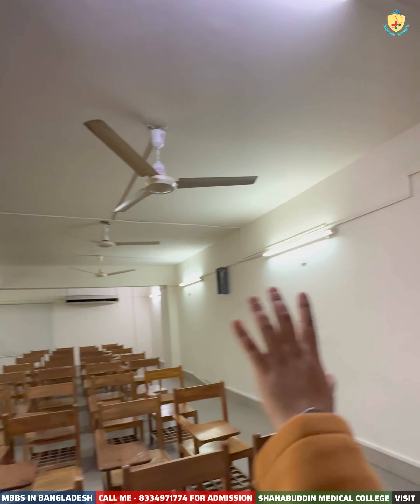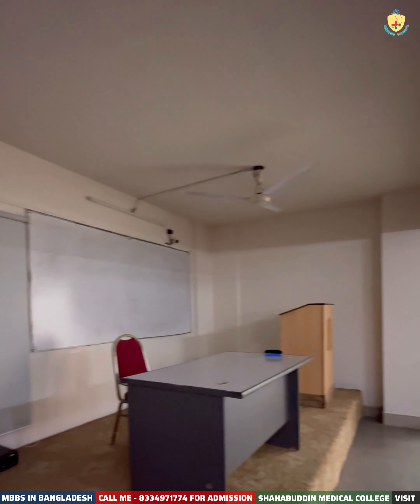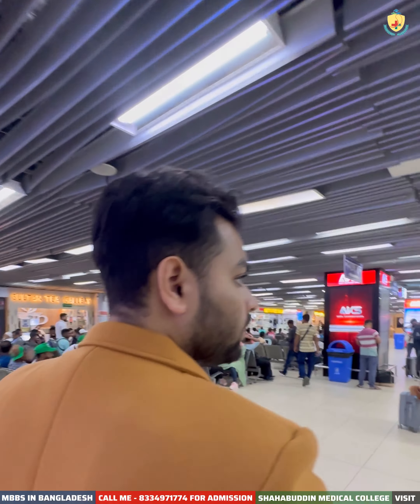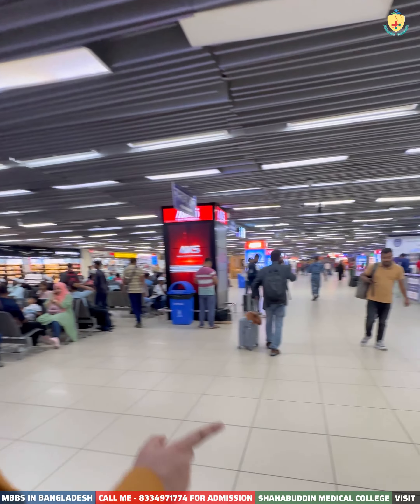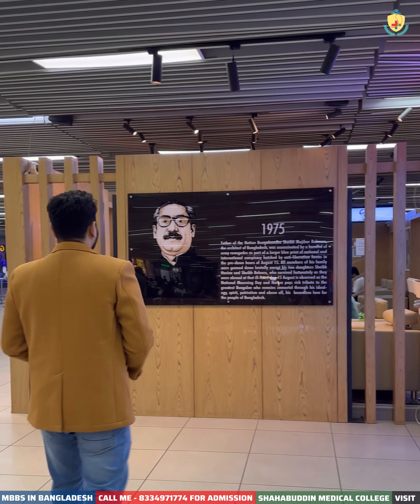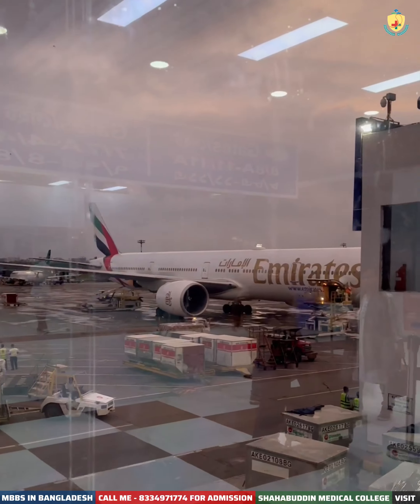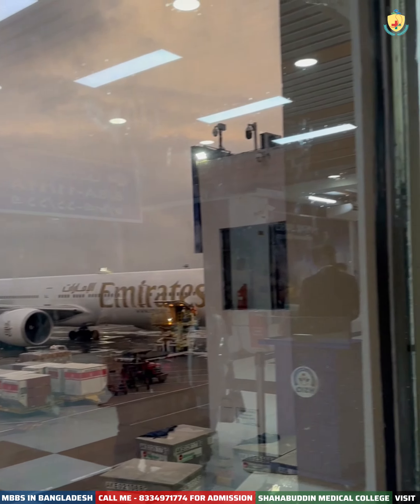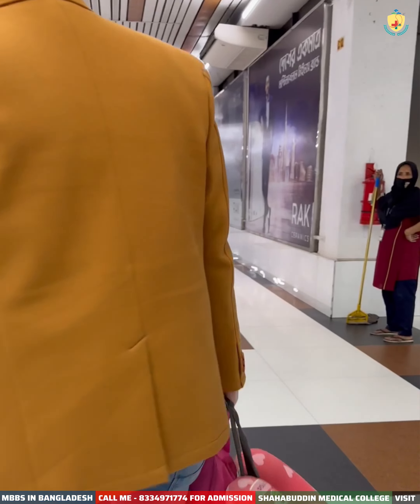Visit Hospital & Anatomy Department Of Shahabuddin Medical College|| Apply Now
𝐅𝐨𝐫 𝐀𝐝𝐦𝐢𝐬𝐬𝐢𝐨𝐧 𝐚𝐧𝐝 𝐑𝐞𝐠𝐢𝐬𝐭𝐫𝐚𝐭𝐢𝐨𝐧

𝗪𝗵𝗮𝘁𝘀𝗔𝗽𝗽 📞 𝐂𝐚𝐥𝐥𝐢𝐧𝐠

📍𝗢𝗳𝗳𝗶𝗰𝗲 𝗟𝗼𝗰𝗮𝘁𝗶𝗼𝗻 ⬇️

𝗞𝗼𝗹𝗸𝗮𝘁𝗮 (𝗕𝗿𝗮𝗻𝗰𝗵 𝗢𝗳𝗳𝗶𝗰𝗲), 𝗗𝗲𝗹𝗵𝗶 (𝗛𝗲𝗮𝗱 𝗢𝗳𝗳𝗶𝗰𝗲), 𝗕𝗮𝗻𝗴𝗹𝗮𝗱𝗲𝘀𝗵 ( 𝗕𝗿𝗮𝗻𝗰𝗵 𝗢𝗳𝗳𝗶𝗰𝗲 )

Medico Admission Hub Pvt. Ltd Regards CEO & Director Dr Aftab